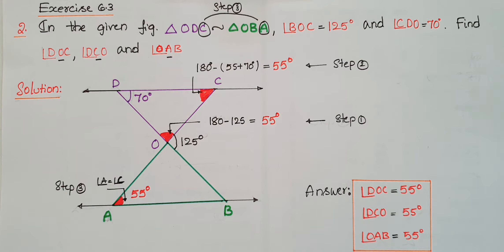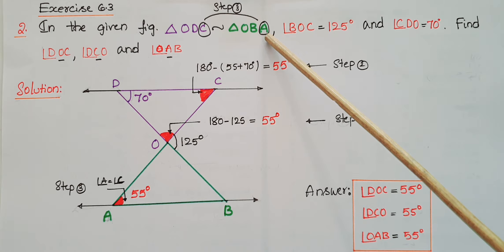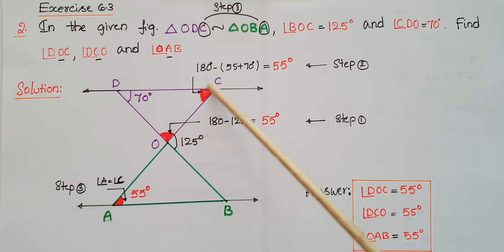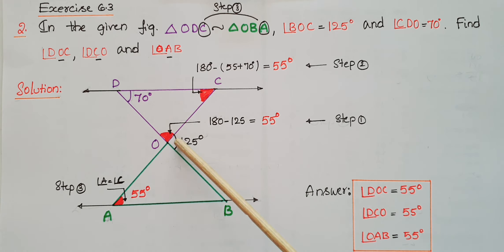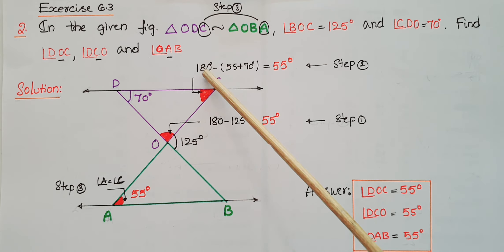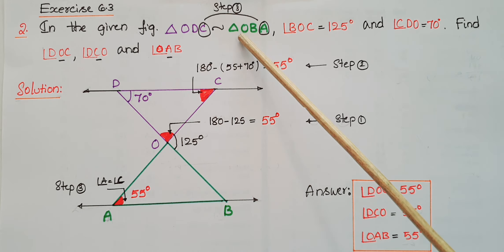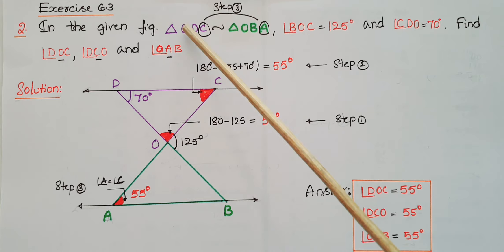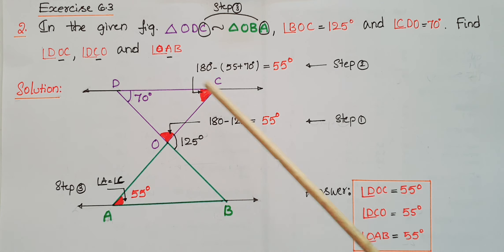Q2 | Ex6.3 | Ncert | Δ ODC ~ Δ OBA, ∠ BOC = 125°and ∠ CDO = 70°. Find ∠ DOC, ∠ DCO and∠ OAB.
EXERCISE 6.3
2. In Fig. , Δ ODC ~ Δ OBA, ∠ BOC = 125°and ∠ CDO = 70°. Find ∠ DOC, ∠ DCO and ∠ OAB.